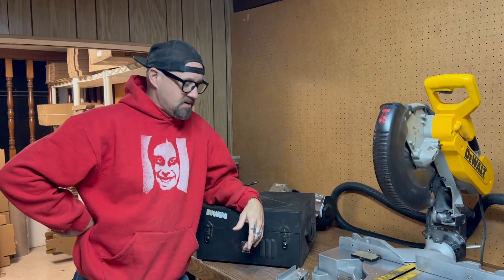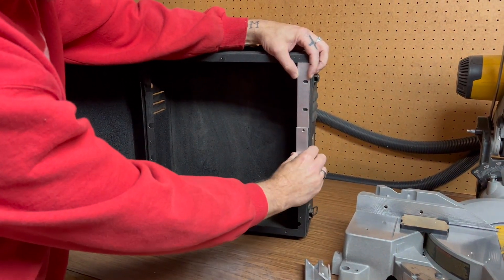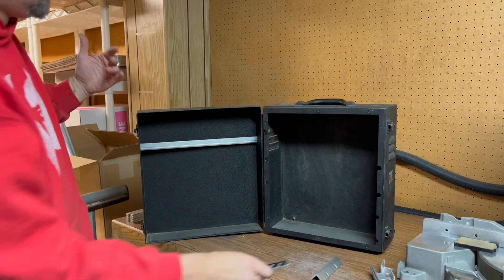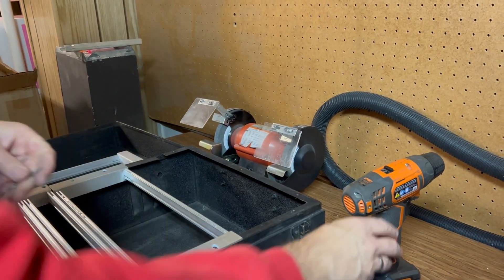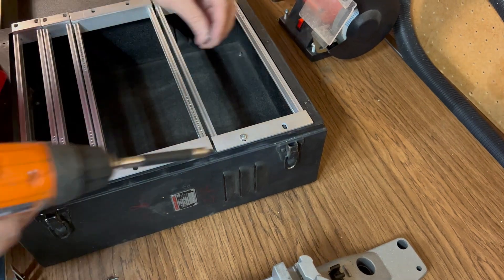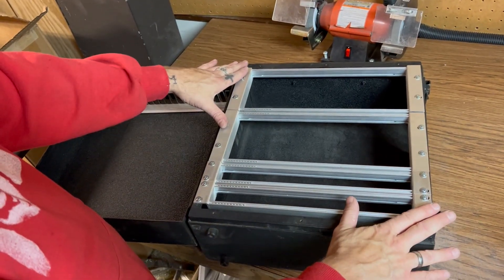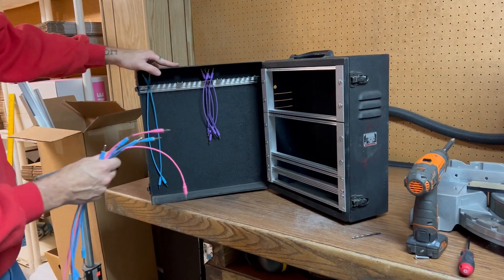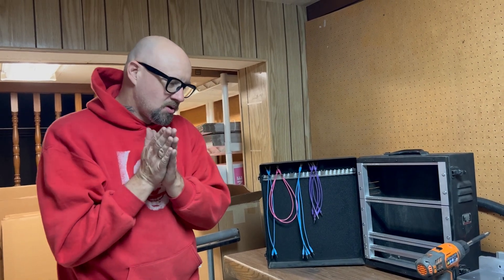Custom Vintage Eurorack Synthesizer Case DIY Build with Cable Hanger - Full Instructions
Hey folks, we have a fun custom Eurorack DIY case build for you!  This video explains how you can retrofit an old vintage metal case to make it a Eurorack modular synth case.  The products we used for this build are found here: